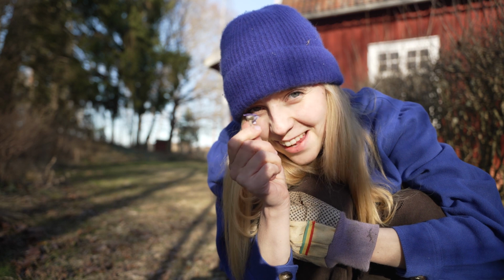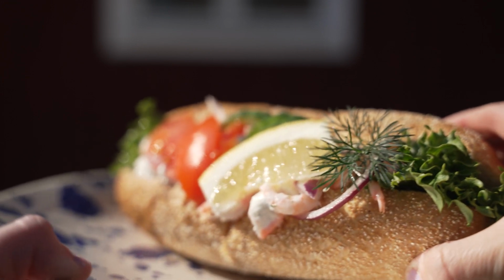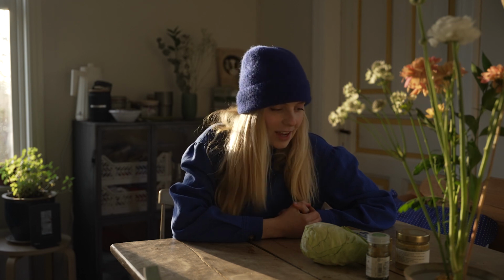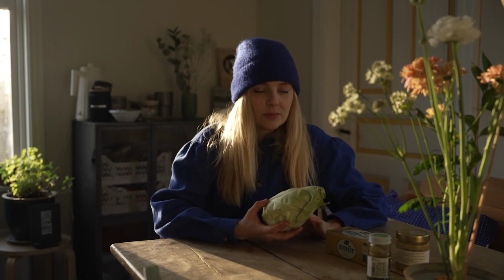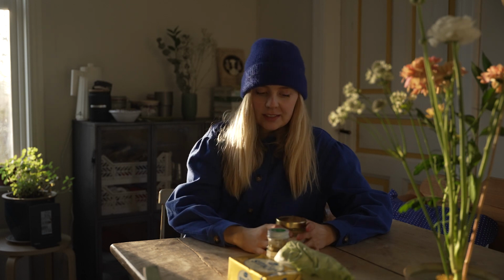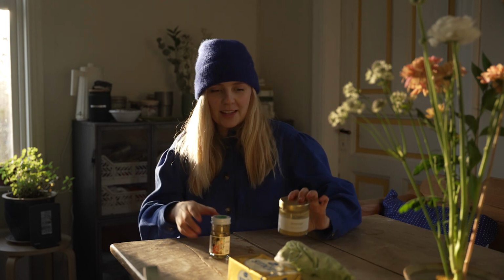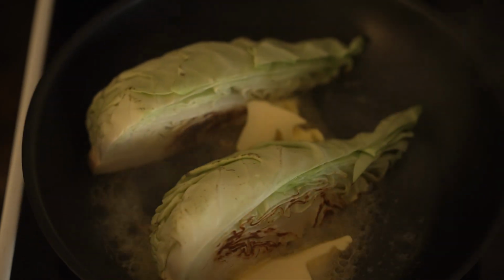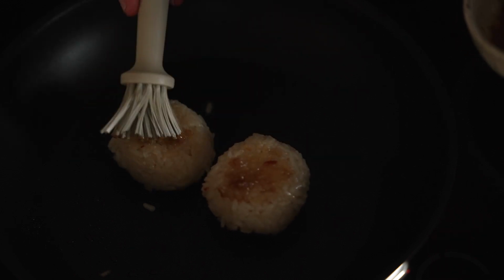From Snow to Spring (Cottage Week, Cabbage Recipe)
Happy Easter to those of you that are celebrating!
Hope you like this weeks video, it was very fun to make :)

⌠Let’s connect⌡

⌠recipes⌡
My buttery yuzu cabbage:
1 pointed cabbage
3 tbsp butter (or more if your cabbage is huge)
1 tsp yuzu shio koji (alternative: lemon shio koji or yuzu kosho

Pre-heat the oven to 200°C. Fry off the cabbage in a hot pan without any oil, and add the butter once it's charred on all sides. Add the fermented paste, add the cabbage to a deep dish and drizzle over the yuzu butter. Sprinkle with some salt (shio koji is quite salty so you might not need it). Bake for around 20 minutes!

Fried Miso Onigiri:
Leftover Sushi rice
Some Sesame oil
Sauce: 1tsp miso paste, 1tsp sesame oil, 1 tsp soy sauce

Form onigiri balls by hand, fry them in some sesame oil. Once you have a fried side, put some of the paste on top, and then flip and do the same thing with the other side. Only fry the miso side for about half a minute or it'll burn! Enjoy :)

⌠other stuff⌡
Microphone / Røde Procaster with a Focusrite Scarlett 2i2
Camera / Sony A7s iii
Camera Lense / Sony 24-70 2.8 GM
My ceramic bowls

⌠some of my favourite youtube channels⌡
Cody & Victoria
Roaming Wild Rosie
Athena Mellor
hannahleeduggan
Isabel Paige
Eamon & Bec
Imamu Room
Jonna Jinton
Christine Kjaer
TheCottageFairy
Leena Henningsen

00:00 Snow Again
02:37 Making Tea
03:32 Spring, is that you?
04:10 Lunch in the sun
05:22 Cleaning up the garden
06:56 Flower Ikebana
08:04 Buttery Yuzu Cabbage
15:00 Outro and a little Easter Egg :)